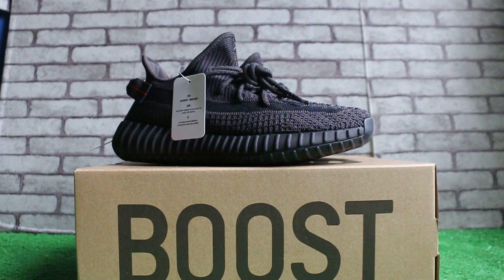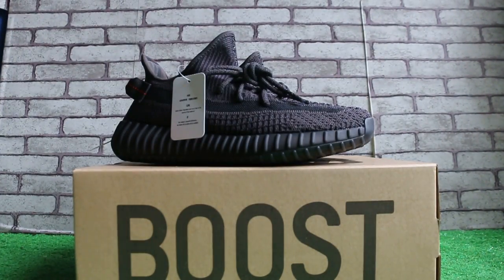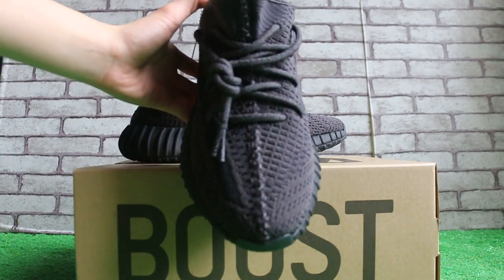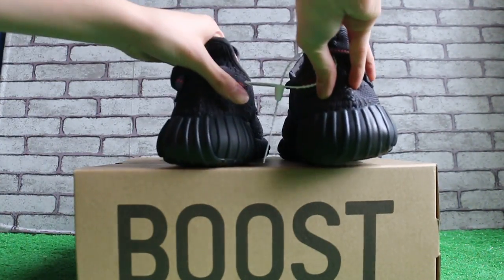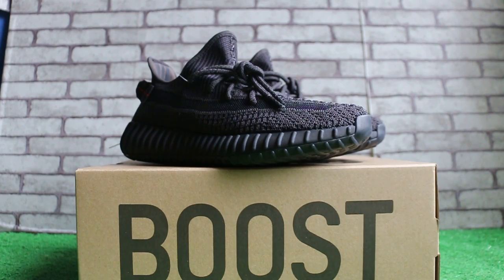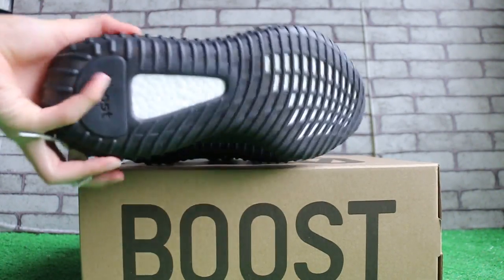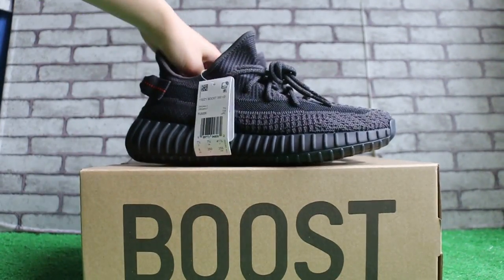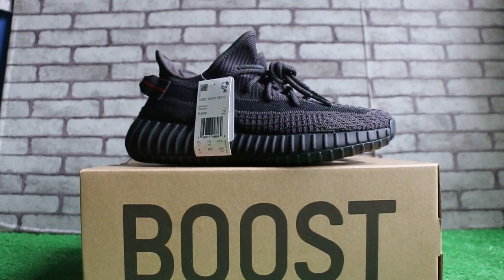Authentic Yeezy Boost 350 V2 Black Static only lace reflective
link:
Skype:soleyeezy
Kik:soleyeezyking
Wechat:soleyeezy